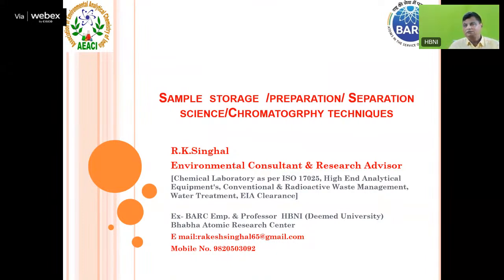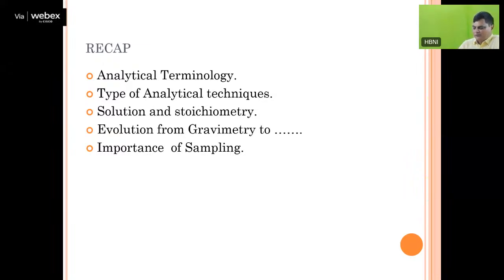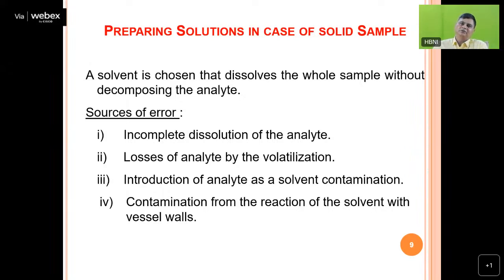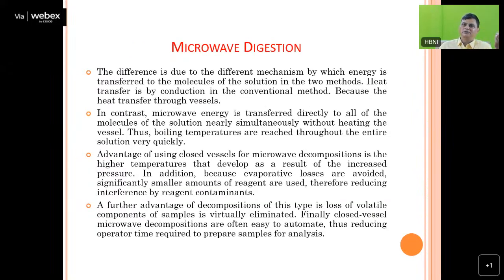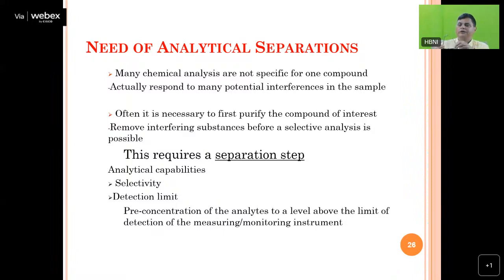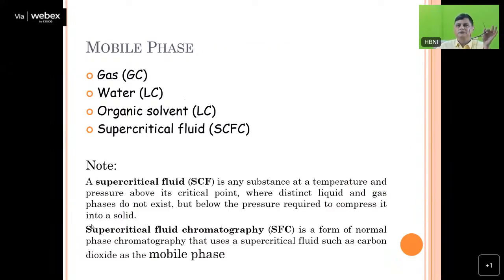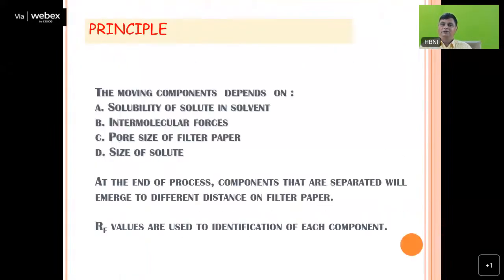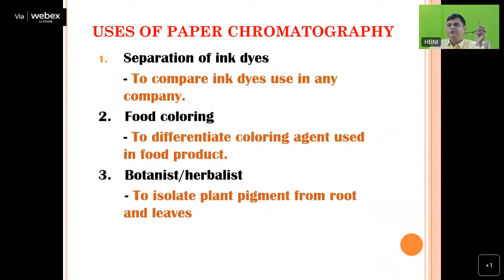23_AMC - Lecture 14